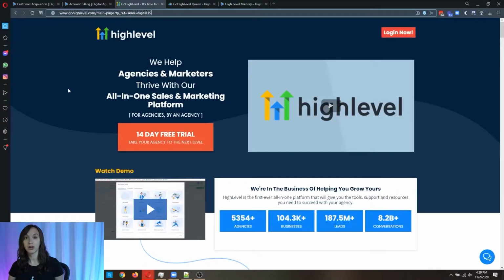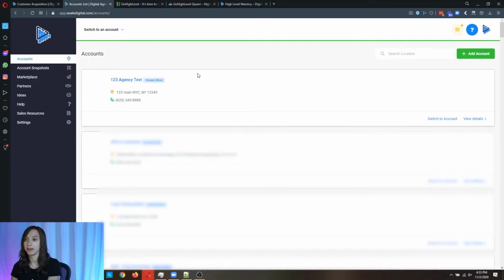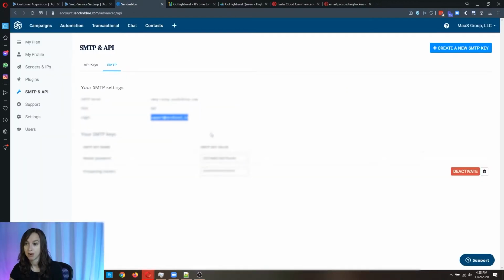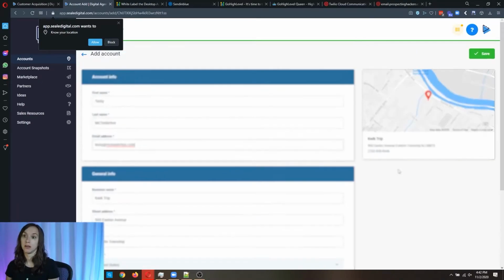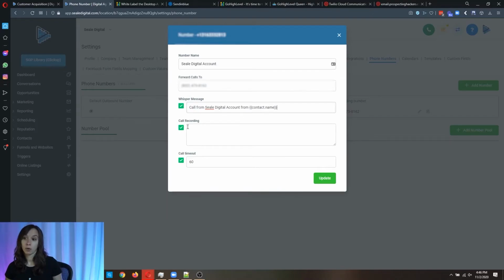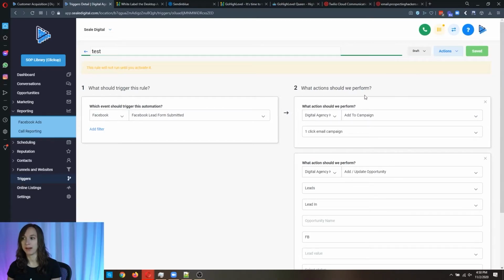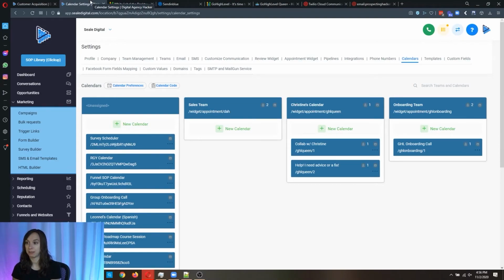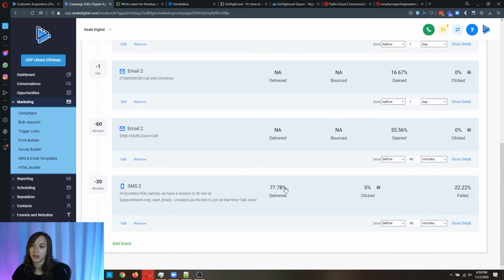GoHighLevel Review 2021 and GoHighLevel Training (COMPLETE)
GoHighLevel Review & Training - Check out this full GoHighLevel review and training here, with this step by step tutorial, plus get my exclusive bonuses!

2️⃣ OR Signup for the Agency Pro Plan ($497 VALUE) and get a free 30 Day Trial + SaaS Bonus Stack (SaaS Course, Prospecting scripts, Snapshot, & MORE)!

Replace the 100's of tools you use with ONE software. This Gohighlevel review and complete training guide will show you how to setup GoHighLevel in half an hour!

If you already have a GoHighLevel account, you can still get the course and template here!

0:00 GoHighLevel Bonuses
1:33 GoHighLevel Pricing Plans
1:56 GoHighLevel Starter Plan
2:36 GoHighLevel Freelancer Plan
4:06 GoHighLevel Agency Pro Plan
5:23 How to setup GoHighLevel
6:02 Twilio Setup in GoHighLevel
8:00 Mailgun setup in GoHighLevel
9:23 Sendinblue setup in GoHighLevel
11:04 How to Whitelabel in GoHighLevel
12:12 GoHighLevel affiliate
13:02 GoHighLevel account setup and snapshot setup
14:45 GoHighLevel dashboard
15:25 GoHighLevel conversations
16:27 Setup GoHighLevel phone number
19:09 GoHighLevel reporting
19:54 GoHighLevel Google Integration
21:20 Facebook field mapping in GoHighLevel
21:40 Facebook Lead form triggers in GoHighLevel
22:32 Marketing Campaigns Setup in GoHighLevel
24:10 GoHighLevel Pipeline Setup
25:17 GoHighLevel Team Management & User Setup
26:52 GoHighLevel Calendar Setup & Team Calendars
31:00 GoHighLevel Funnel & Membership Review